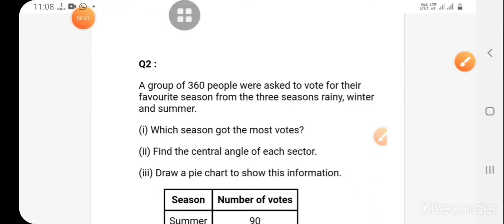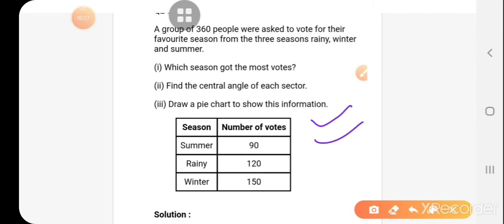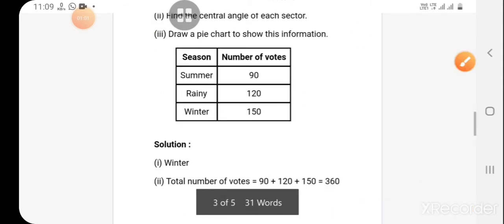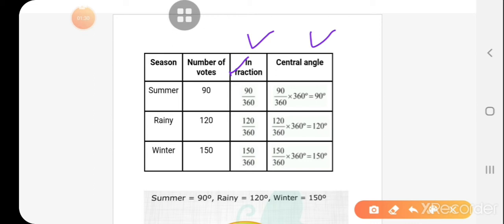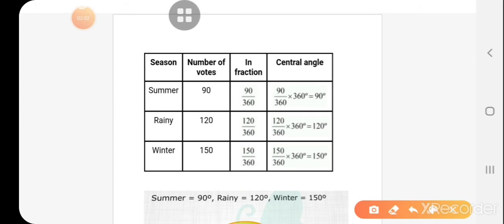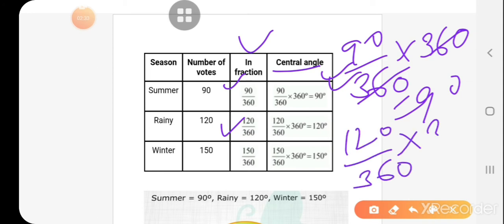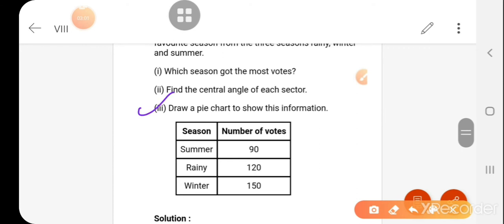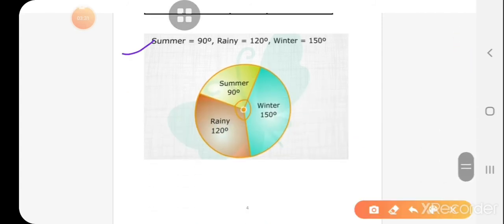Class-8, Ex- 5.2, Q-2